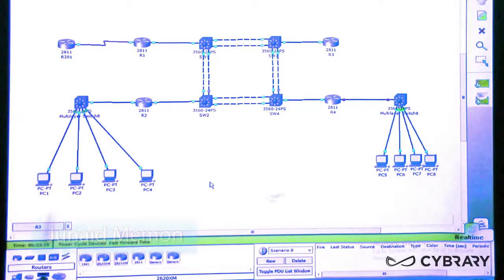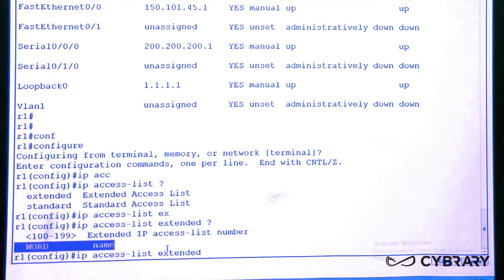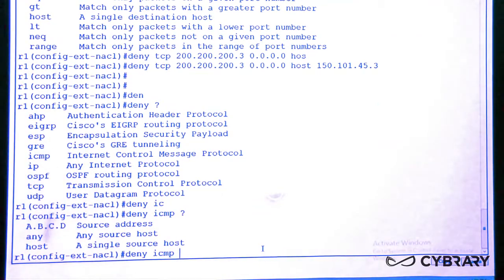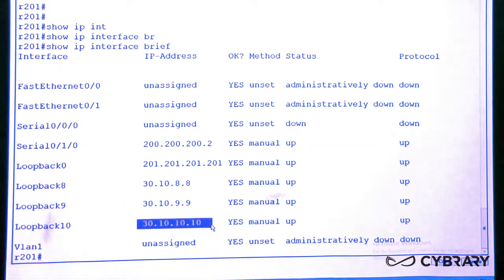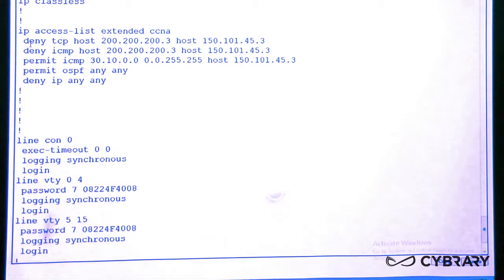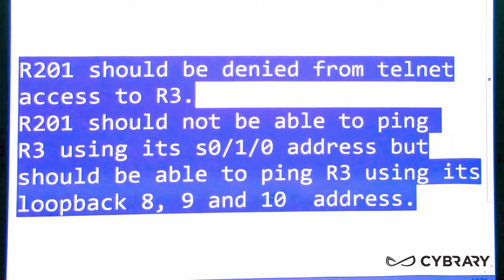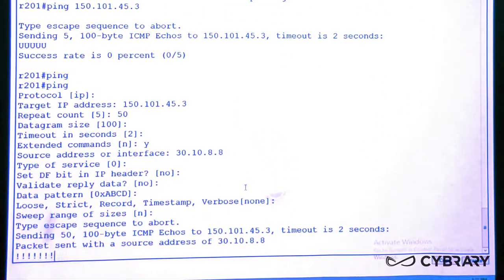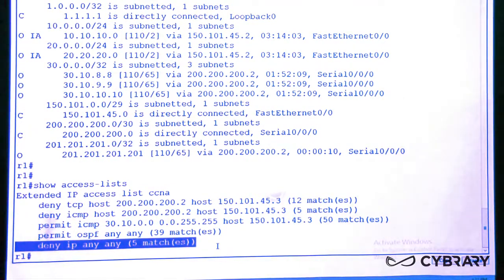54 Layer 4 Extended Access Lists Lab